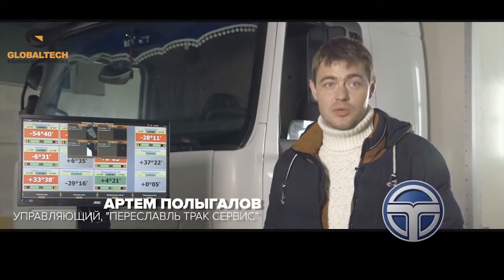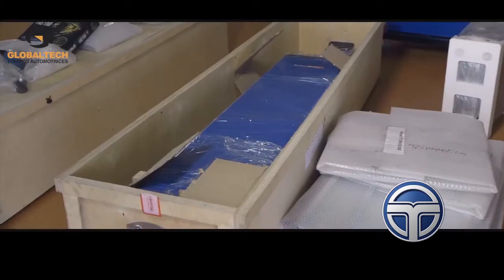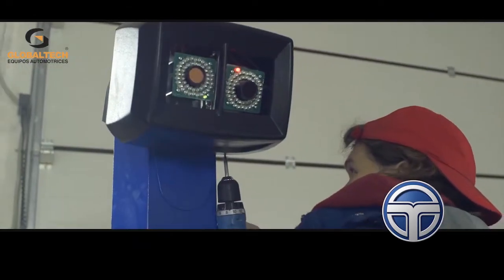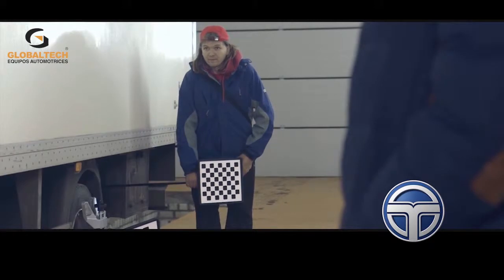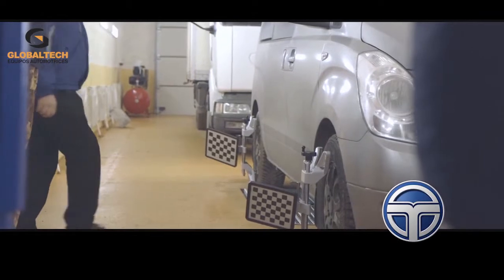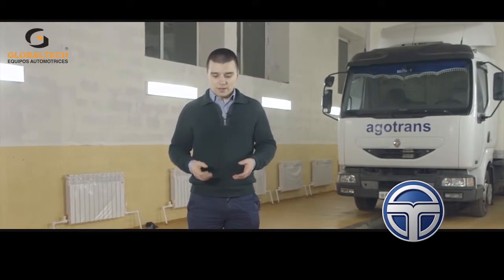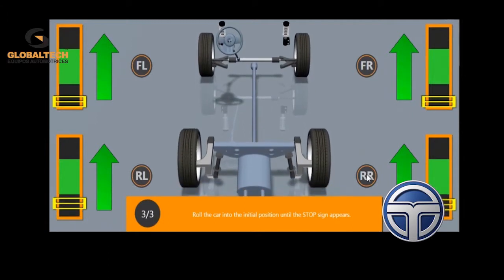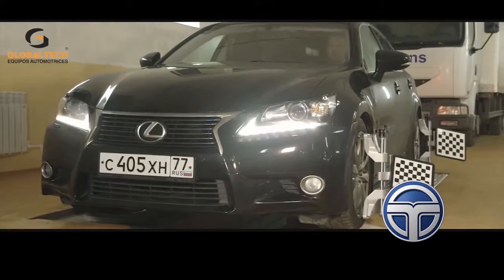Alineadora Techno Vector 3D de Camiones TV-7204-HTS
Mas de 10 años al servicio de nuestros clientes, brindando la mejor tecnología y respaldo post-venta. Somos representantes exclusivos para ECUADOR Y COLOMBIA de: Techno Vector, G-scan, Brainbee, GtLifts, Trisco,Tektino. Además distribuidores autorizados de LAUNCH.